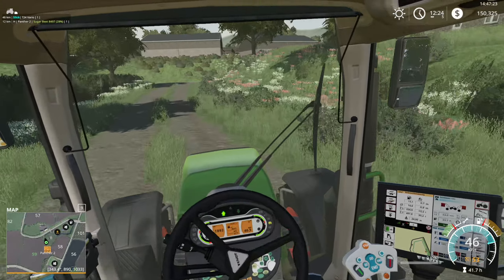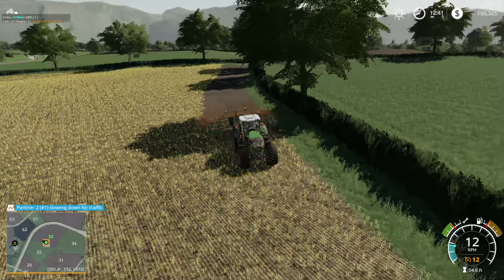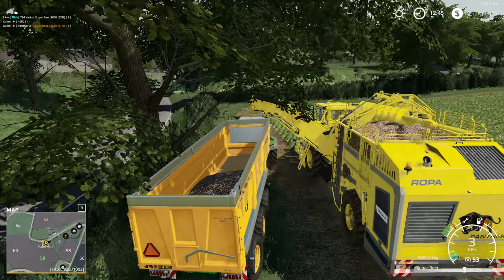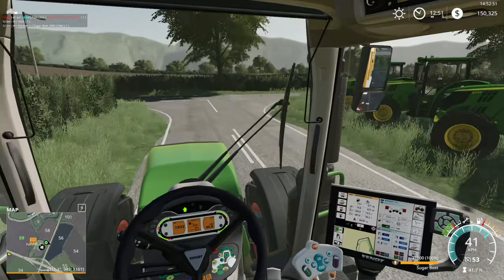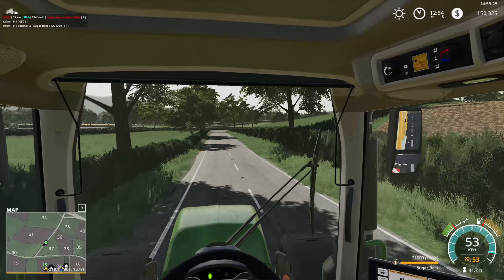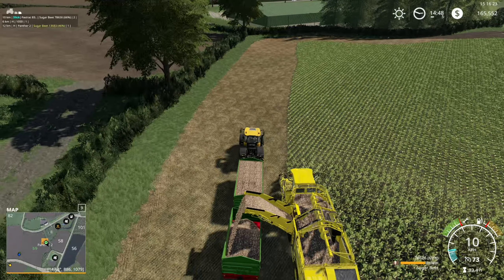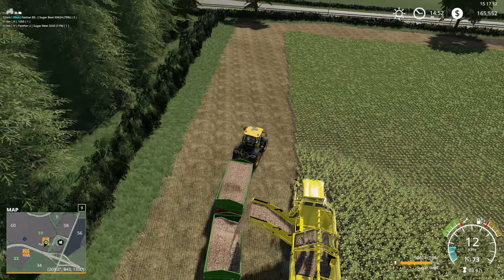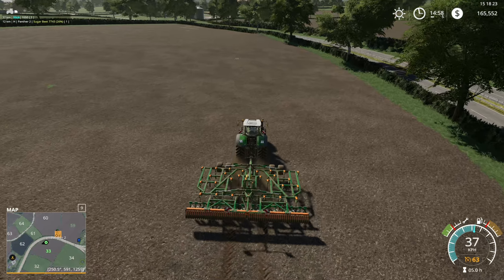Glazebrook - Episode 16 - FS19 Let`s Play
We`re playing on Glazebrook

Started working on the fields, and we will work hard so hopefully we extend further.

Let me know if you guys like it, how can i improve, and also what you didnt like about this video.